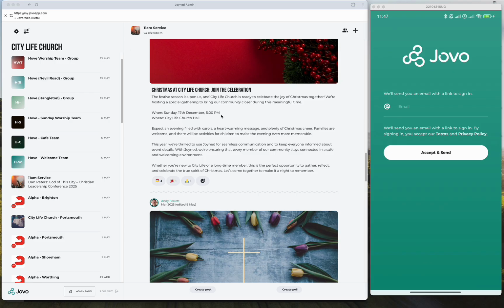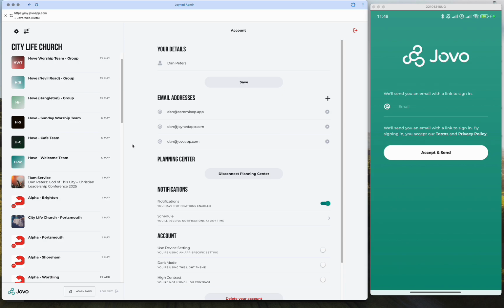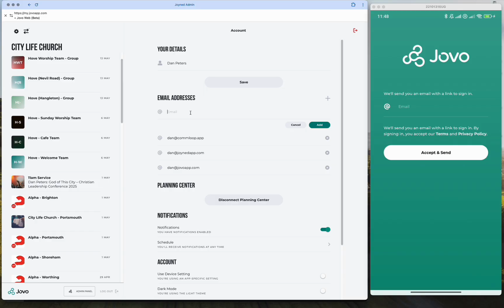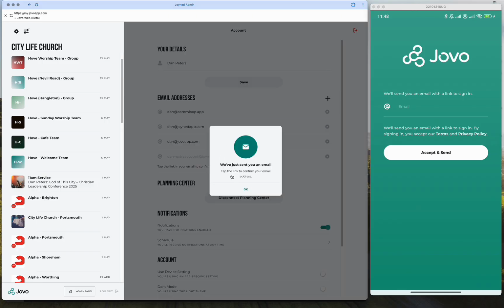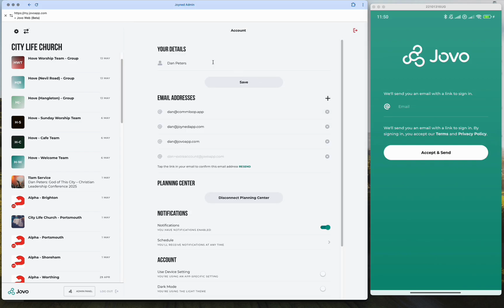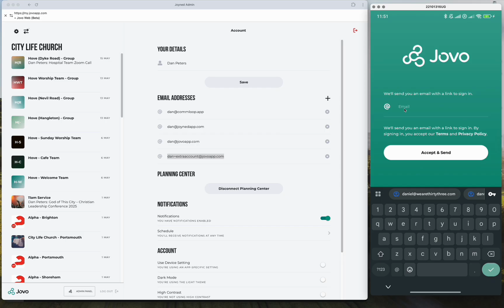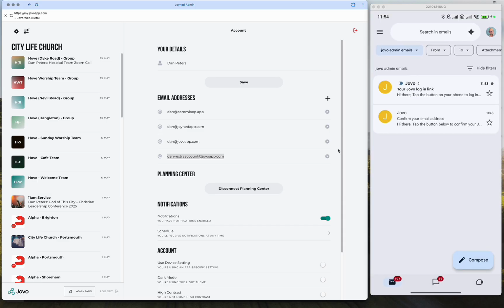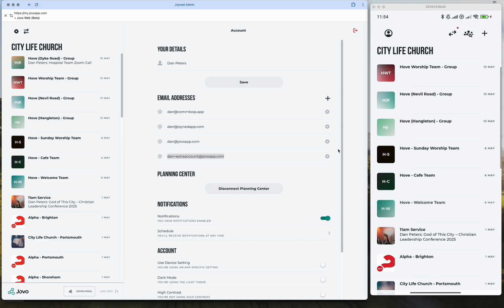How to add another email address to your Jovo account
In this video I show you how to use multiple email addresses on one Jovo account when you want to log in from different devices, or when you can only receive login emails on a specific email account.